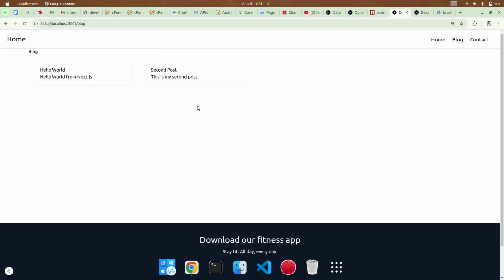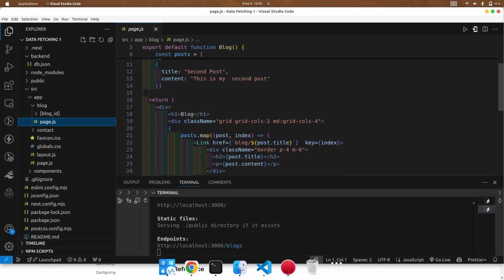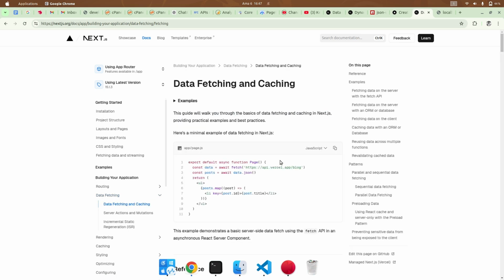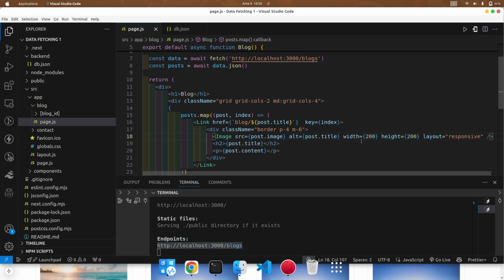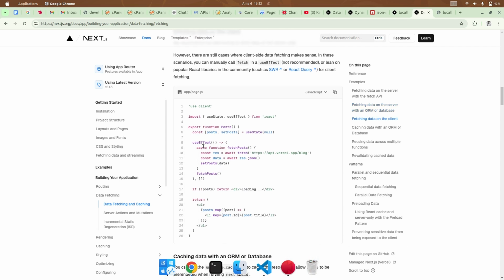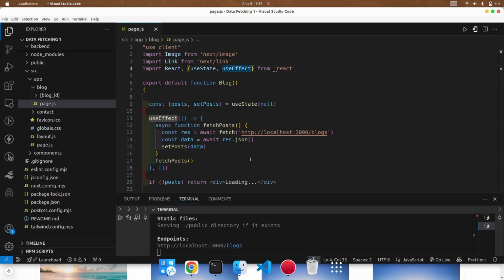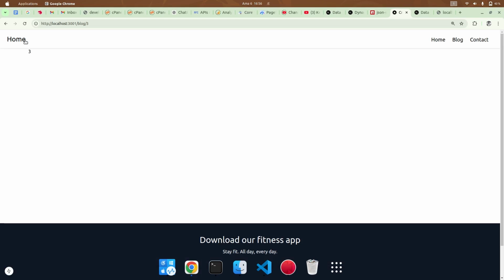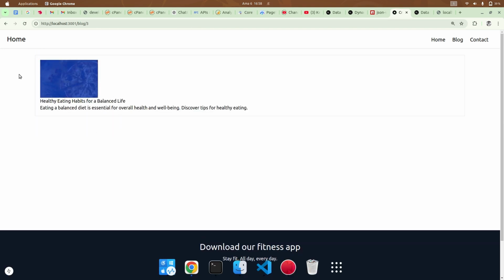Data Fetching in Next JS- SSR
*Steps:*
1. After getting the code, open the terminal and navigate to the project folder.

   *Backend Setup:*
   - Navigate to the `backend` folder and run the following commands:
     ```bash
     npm install json-server
     json-server --watch db.json

2. Open a new terminal and navigate to the project folder.

   *Frontend Setup:*
   - Run the following commands:
     ```bash
     npm install
     npm run dev
3.

And you are good to go! 🎉